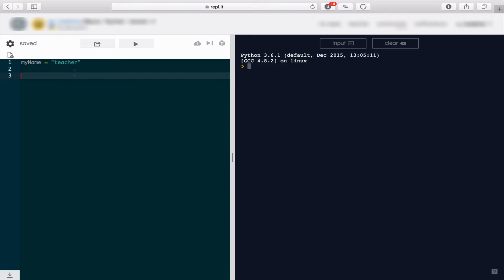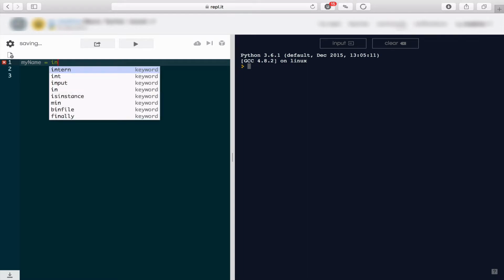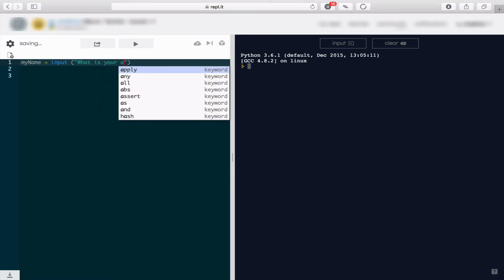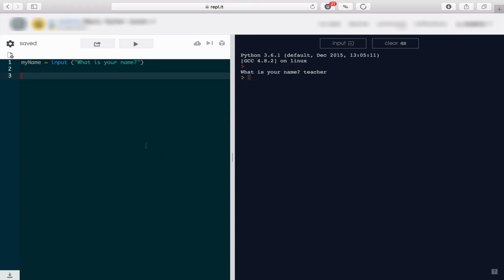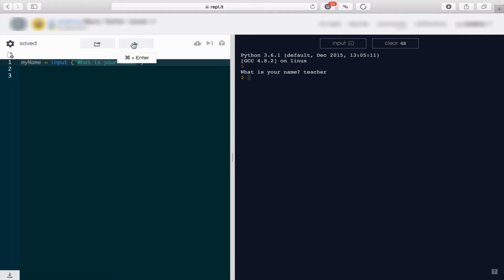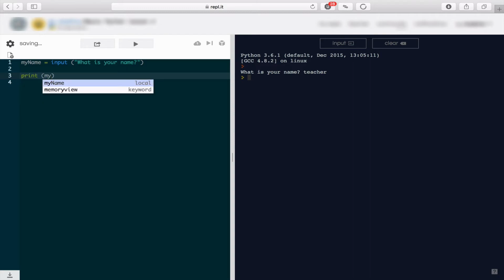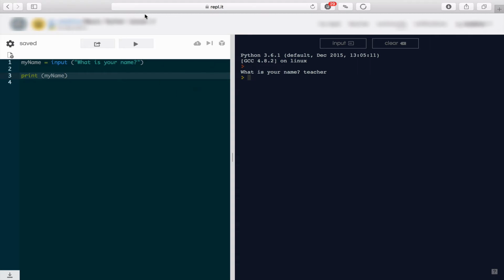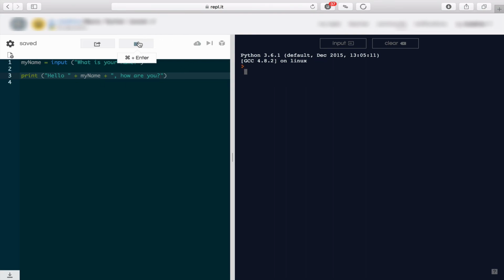Python Basic Programming 3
Here we learn about letting users type something into a python program, so we can use it later.